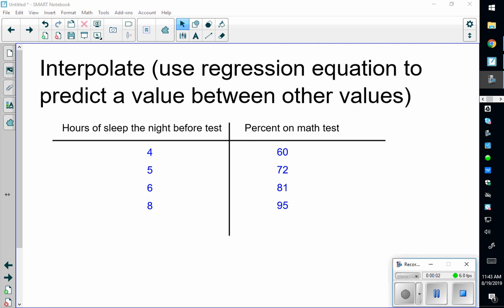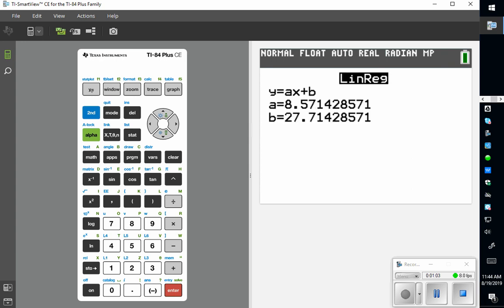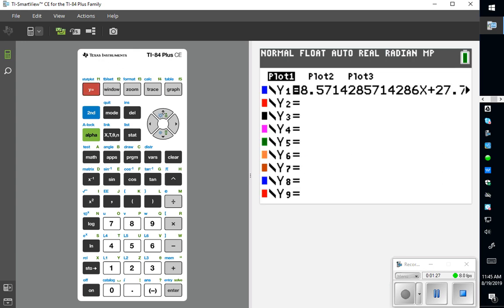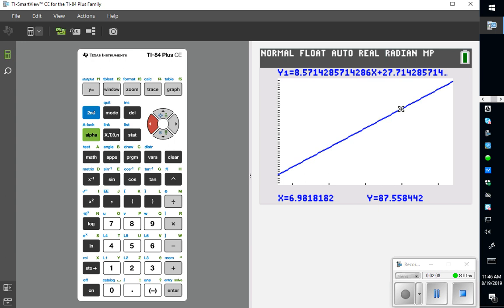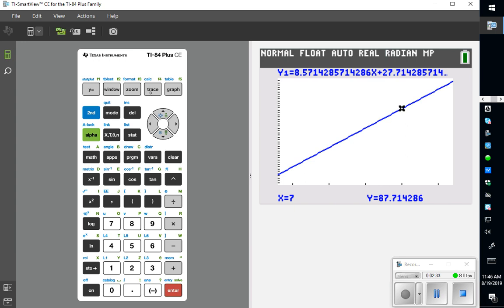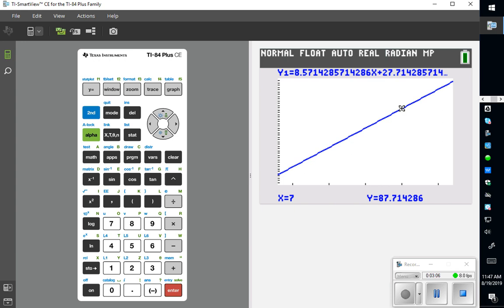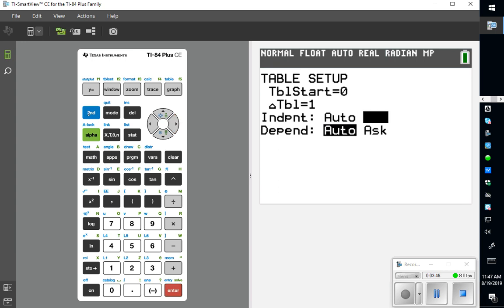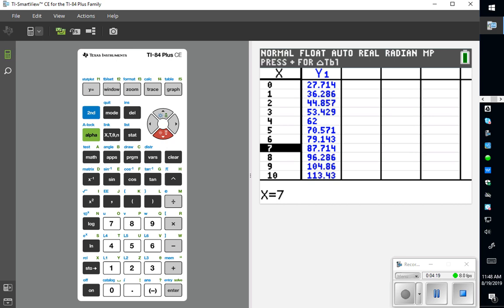TI 84 interpolate predict between values